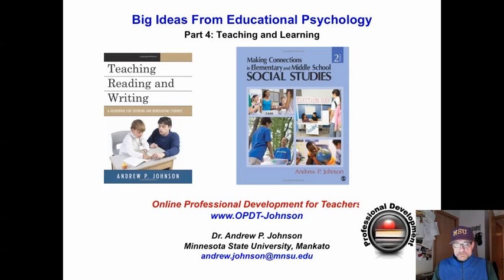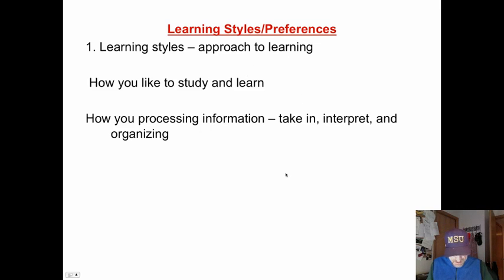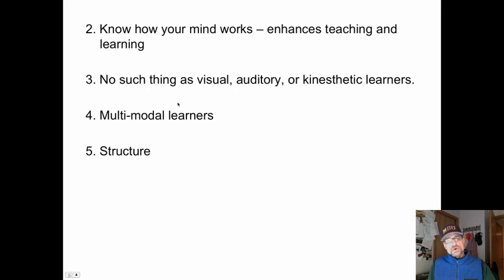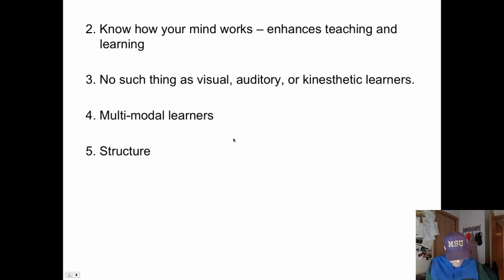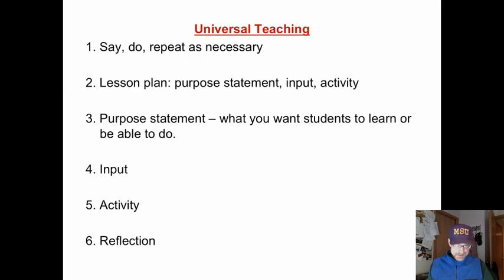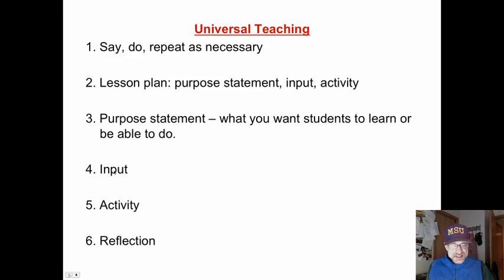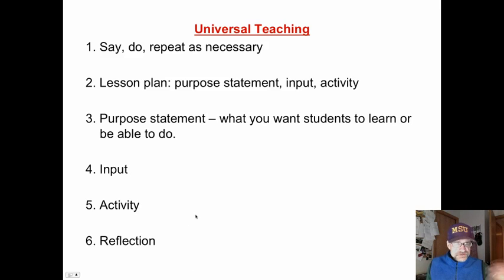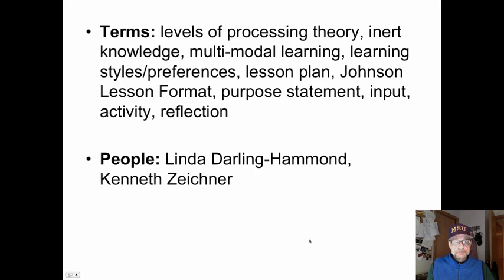4. EDUCATIONAL PSYCHOLOGY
This mini-lecture describes some of the basics of educational psychology.  Dr. Andy Johnson,